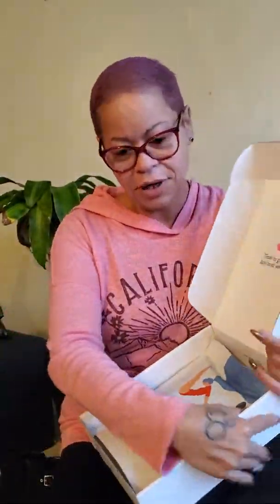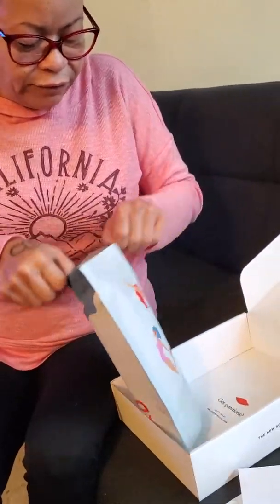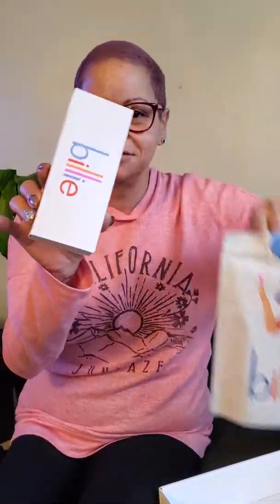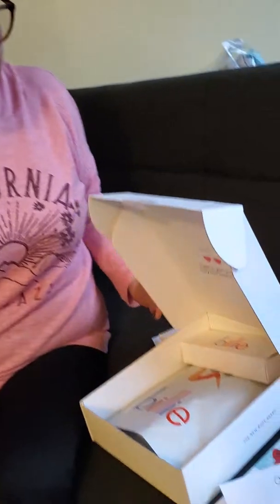Unboxing Billie Razors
Billie razors + more